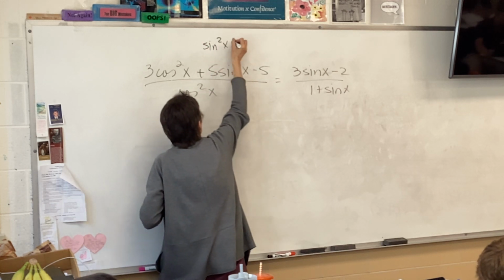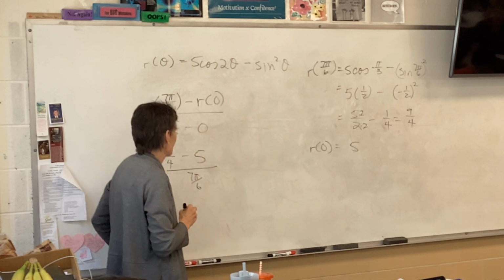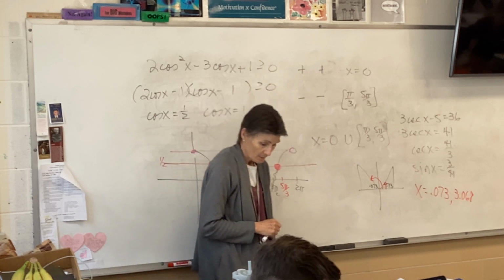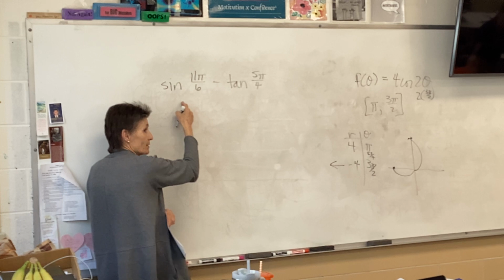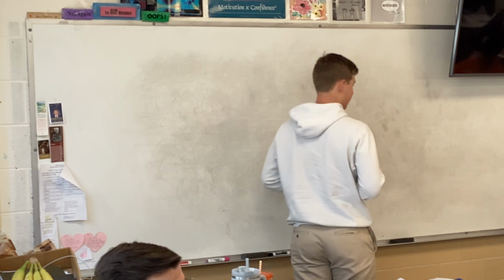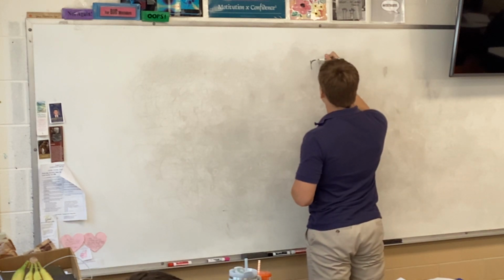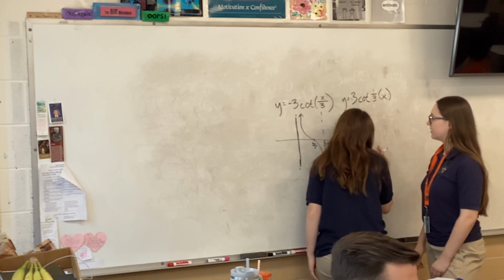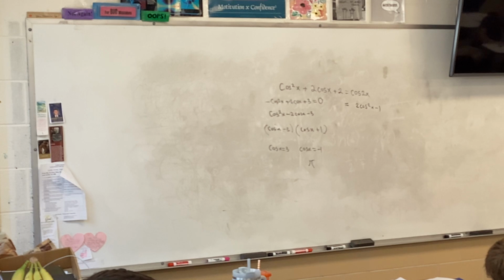Precal X Unit 3 review (assorted)